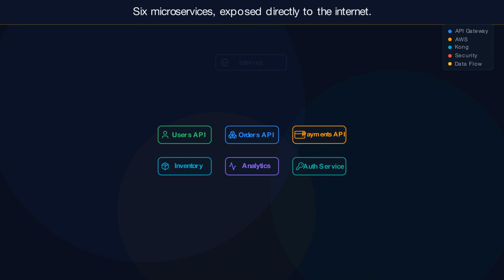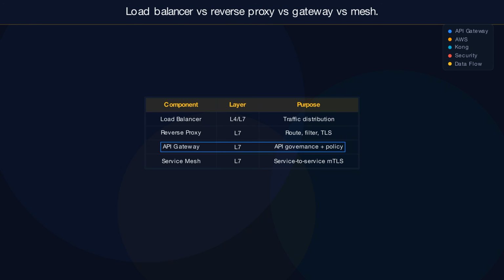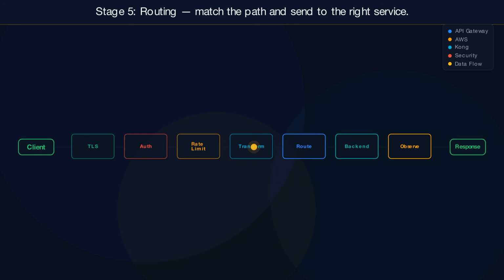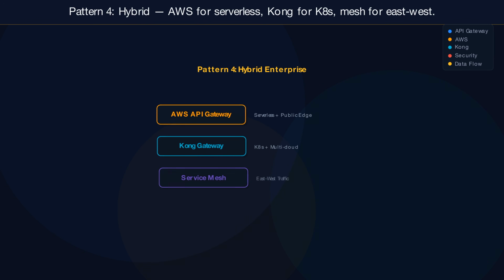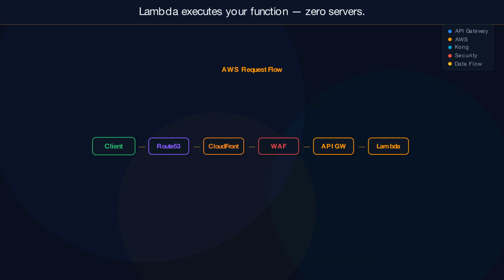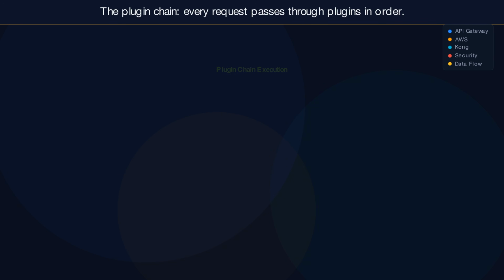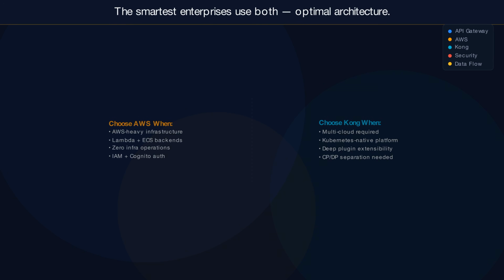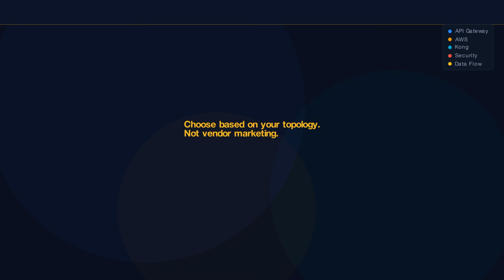API Gateways: Everything You Need to Know (AWS vs Kong, Architecture, Security)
API Gateways are the control point between clients and backend services. This 18-minute cinematic deep dive covers everything: what they are, how a request flows through every layer, five architecture patterns, and a detailed side-by-side comparison of AWS API Gateway vs Kong Gateway with real metrics.

Whether you're an architect choosing between managed and self-hosted gateways, a platform engineer building on Kubernetes, or an SRE troubleshooting production issues -- this video gives you the complete picture with detailed animations of every component.

What you'll learn:

What an API Gateway is (and isn't) -- north-south vs east-west traffic
Complete request lifecycle: TLS, Auth, Rate Limiting, Transform, Routing, Observability
Token bucket rate limiting, JWT validation, request transformation in detail
5 architecture patterns: public edge, private internal, K8s ingress, hybrid enterprise, BFF
AWS API Gateway: HTTP ($1/M) vs REST ($3.50/M) vs WebSocket APIs, Lambda integration
Kong Gateway: Traditional vs Hybrid vs DB-less, 200+ plugins, K8s Gateway API
AWS vs Kong: operating model, portability, Kubernetes fit, extensibility, cost
Decision framework: when to choose AWS, Kong, or both
Best practices and anti-patterns from production systems

Timeline:
0:00 Hook: Microservices Without a Gateway
1:00 What is an API Gateway?
2:50 Request Lifecycle Deep Dive (7 stages)
6:10 Architecture Patterns (5 patterns)
8:30 AWS API Gateway Deep Dive
11:20 Kong Gateway Deep Dive
13:50 AWS vs Kong Head-to-Head Comparison
15:40 Best Practices & Recap
17:10 Closing

Key technologies covered: AWS API Gateway, Kong Gateway, Kubernetes, Lambda, IAM, Cognito, CloudWatch, WAF, VPC Links, PrivateLink, NGINX, OpenResty, OpenTelemetry, mTLS, JWT, OAuth